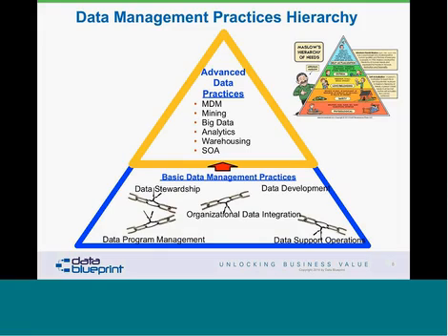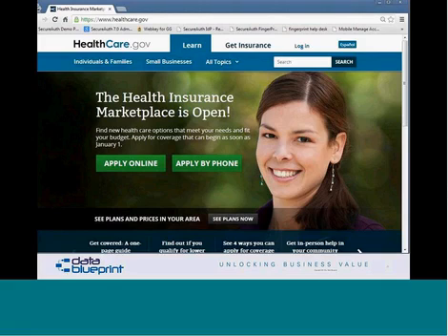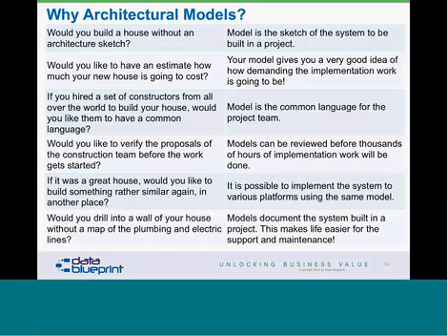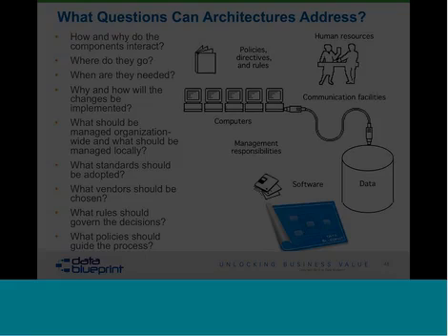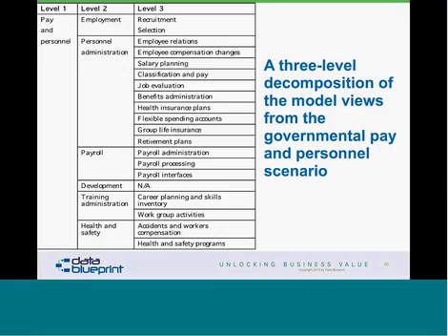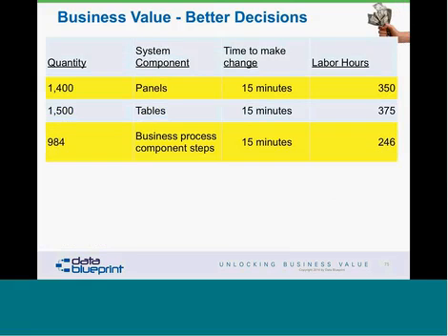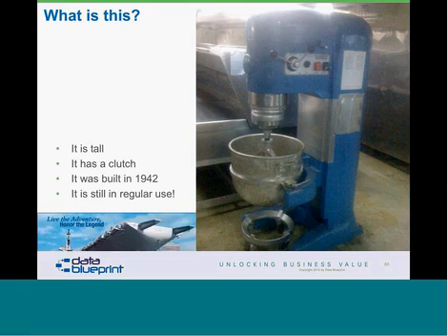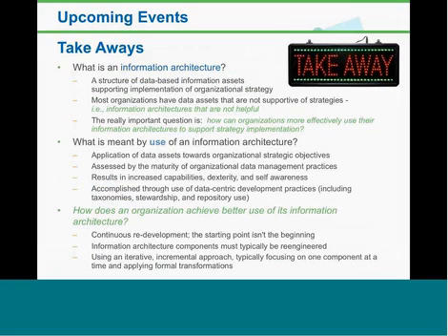Data-Ed: Data Architecture Requirements 05/13/14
Data architecture is foundational to an information-based operational environment. It is your data architecture that organizes your data assets so they can be leveraged in your business strategy to create real business value.  Even though this is important, not all data architectures are used effectively. This webinar describes the use of data architecture as a basic analysis method. Various uses of data architecture to inform, clarify, understand, and resolve aspects of a variety of business problems will be demonstrated. As opposed to showing how to architect data, your presenter Dr. Peter Aiken will show how to use data architecting to solve business problems. The goal is for you to be able to envision a number of uses for data architectures that will raise the perceived utility of this analysis method in the eyes of the business.